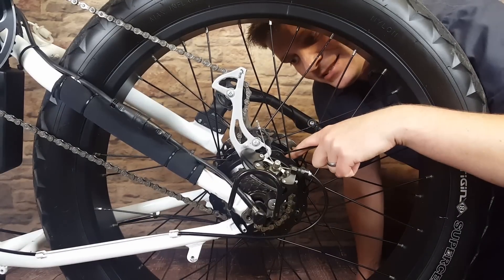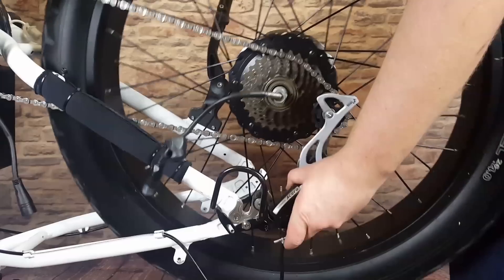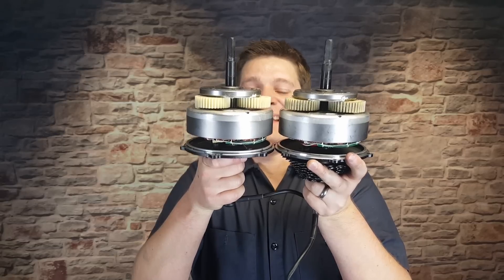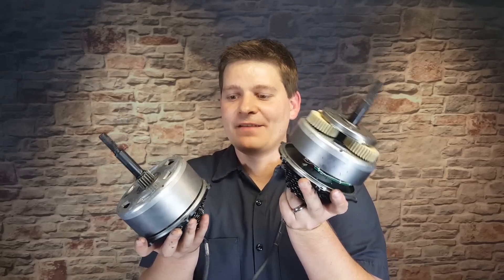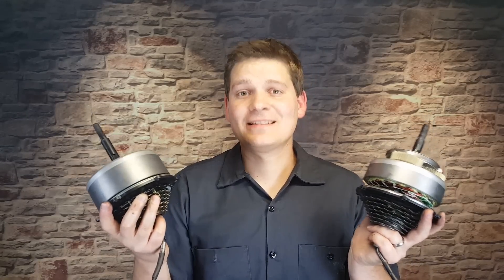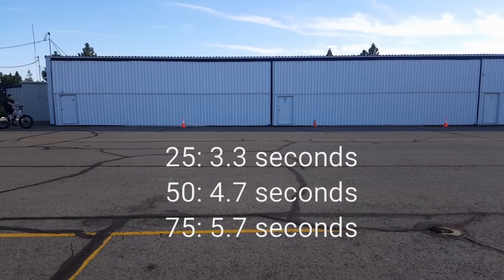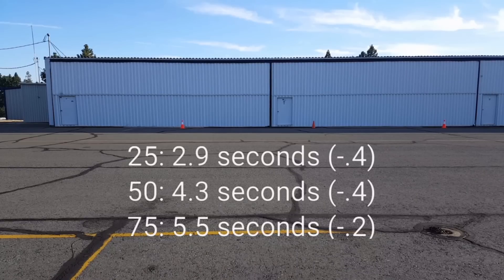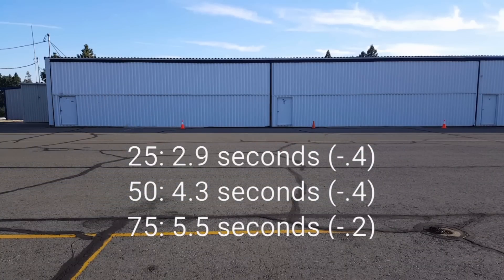Considering the RadRover Ebike? You better watch this first!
Want to visit in person?  Find us at:
Area 13
117 Neal Street
Suite B

Here are the complete results for all bikes and configurations tested from fastest to slowest:

BBSHD (48v, first gear)
25'  2.5 seconds
50'  3.7 seconds
75'  4.7 seconds

750 Bafang Hub Motor Bike at 1200 watts
25'  2.5 seconds
50'  3.7 seconds
75'  4.7 seconds

750 Bafang Hub Motor Bike at 800 watts
25'  2.7 seconds
50'  4.1 seconds
75'  5.2 seconds

750 Bafang Hub Motor Bike at 600 watts
25'  2.9 seconds
50'  4.3 seconds
75'  5.5 seconds

RadRover (Note that it was actually slower to 25' and 50' than the 350 bike on a 48v battery)
25'  3.3 seconds
50'  4.7 seconds
75'  5.7 seconds

350 Bafang Hub Motor Bike (48v RadRover Battery installed)
25'  3.1 seconds
50'  4.6 seconds
75'  5.9 seconds

350 Bafang Hub Motor Bike (stock, 15a controller)
25'  3.6 seconds
50'  5.3 seconds
75'  6.8 seconds